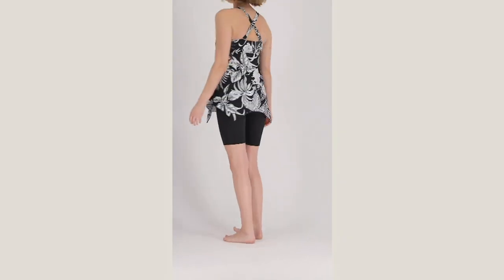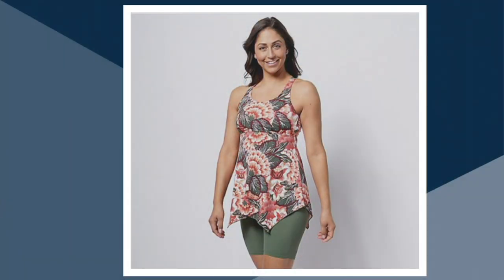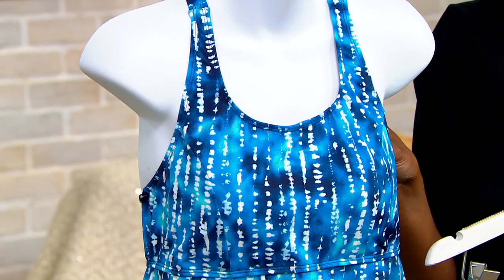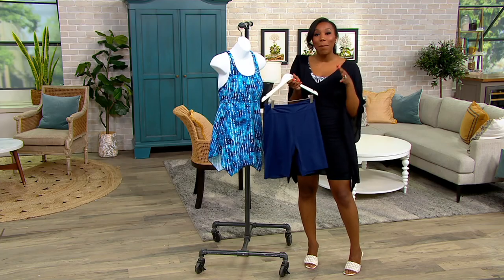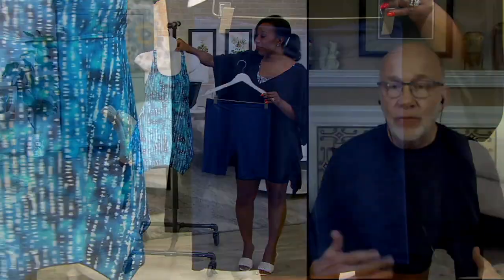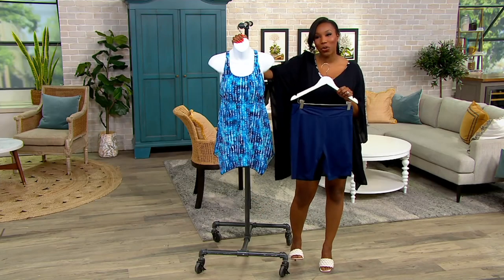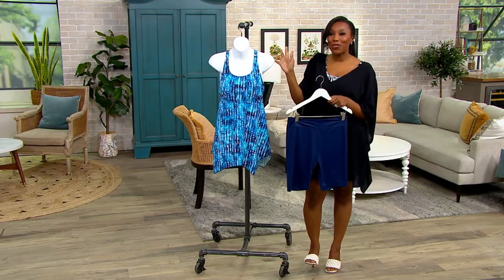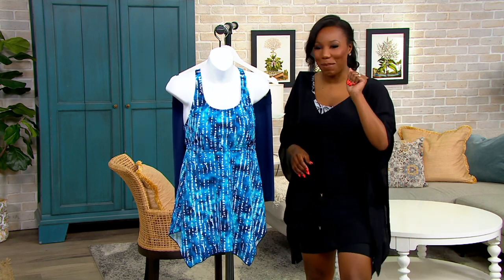Denim & Co. Beach Handkerchief Hem Tankini with Short on QVC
Look and feel your absolutely best on those pool and beach days! This too-cute swim set features a longer-length short and a tankini with a flattering handkerchief hem. Now, go enjoy that sunshine! From Denim & Co.&reg; Fashions.